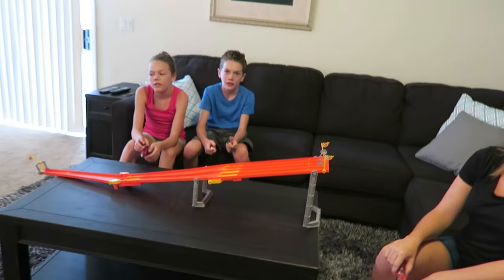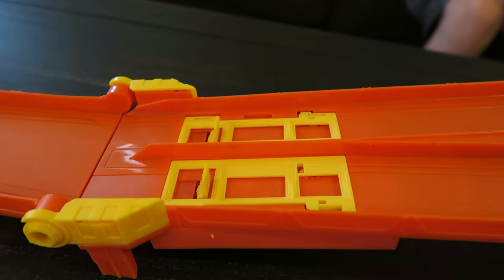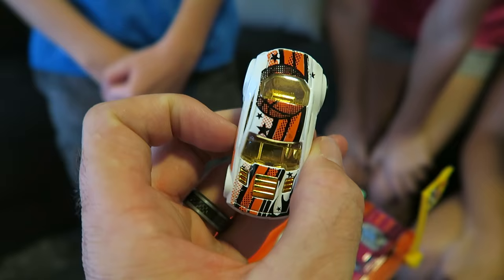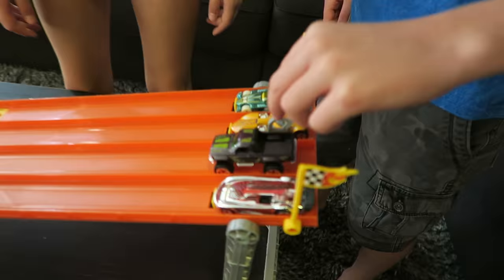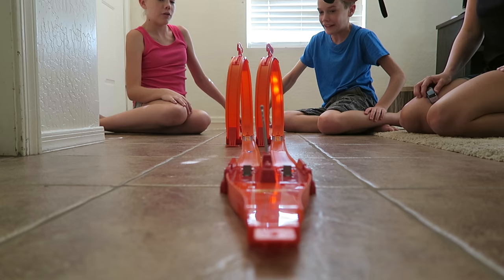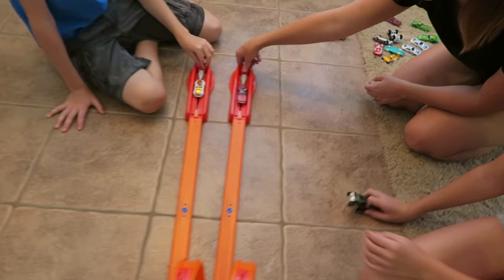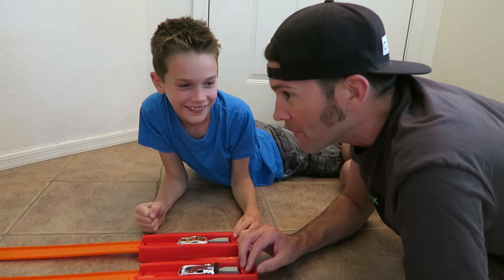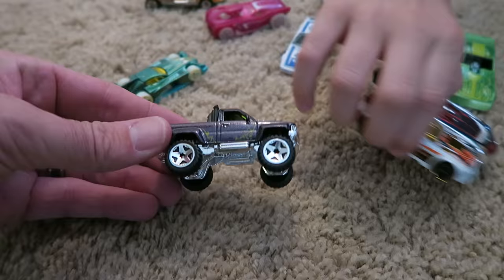HOT WHEELS FAMILY BATTLE! (Day 1613) | Clintus.tv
We go head to head with two awesome Hot Wheels track sets in a family battle! Who's going to win?

shot on 8.30.16

NEW MAIL BOX: 500 N Estrella Pkwy Ste B2 Box #617

About Clintus.tv:
Clintus.tv follows the lives of Clintus and his family. Challenges, dirt bike
riding, camping, playing games, and traveling to new places! They do a little
Clintus, Tiffany, Sierra, Bryce, and Baby!